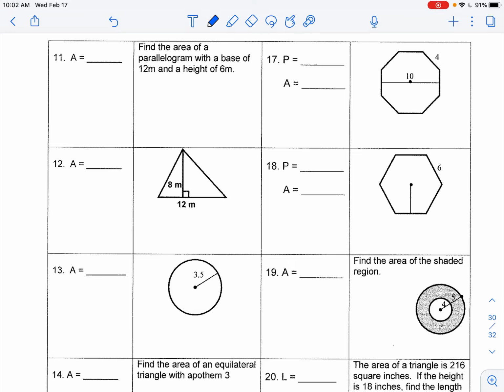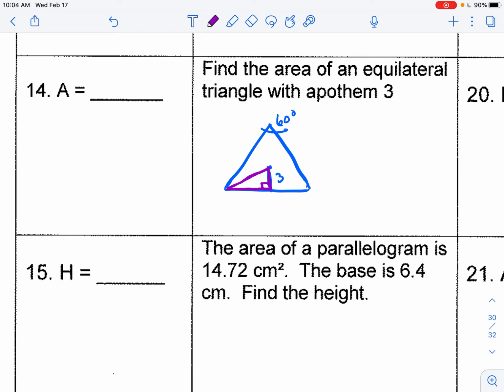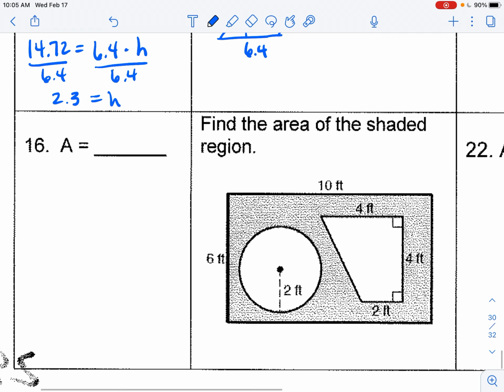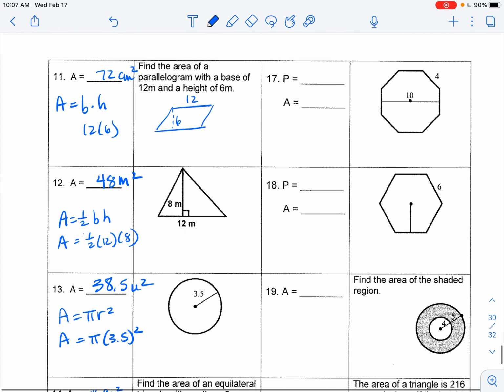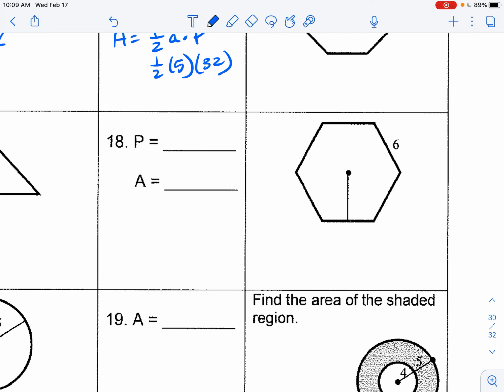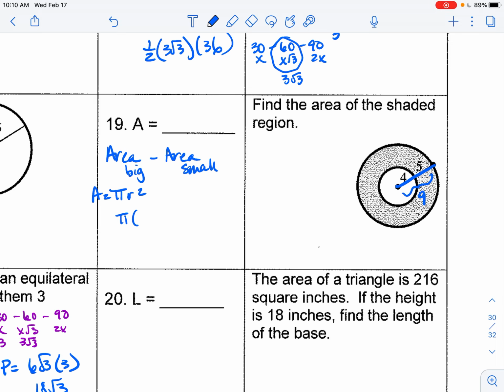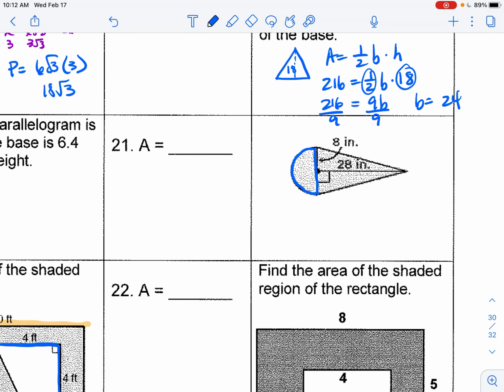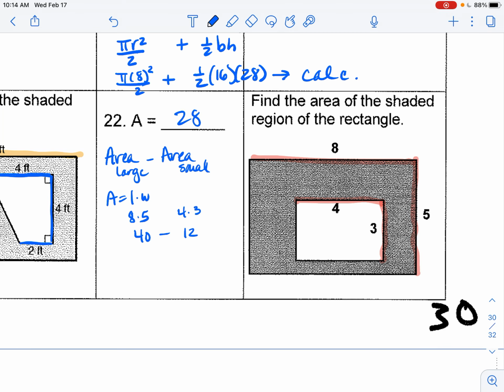Geometry U8 Review Part 2